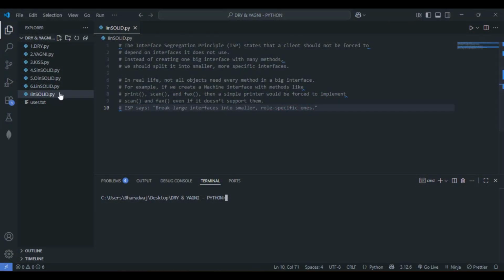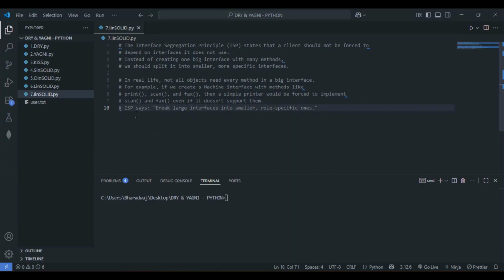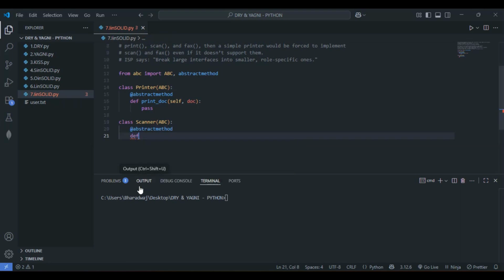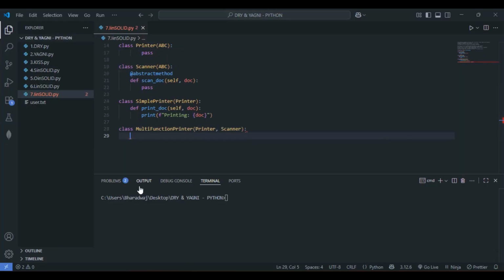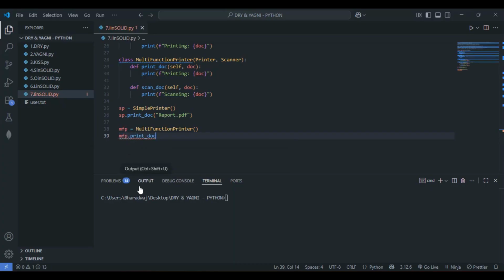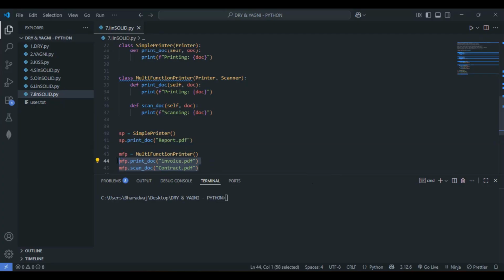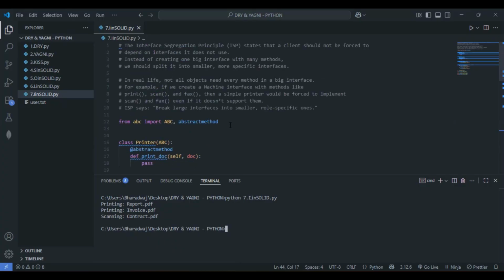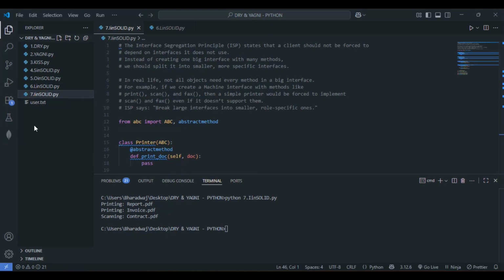107. Interface Segregation Principle in Python